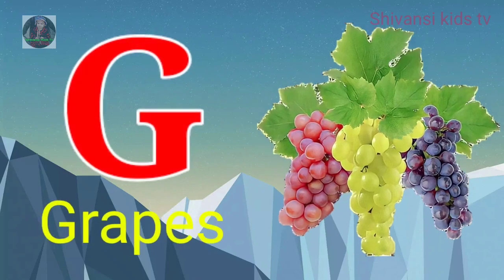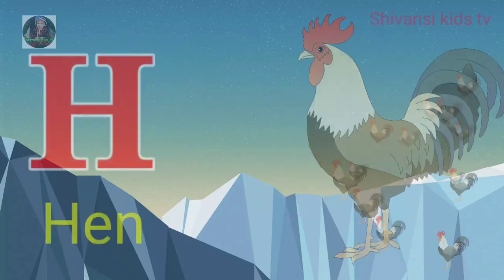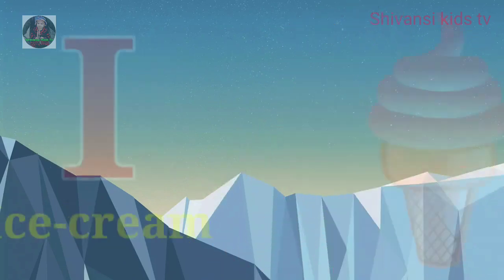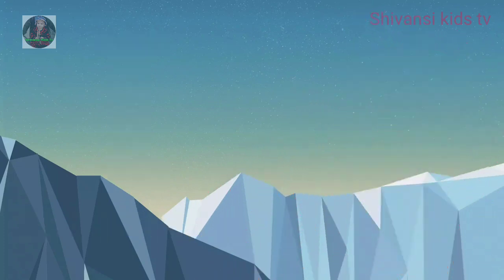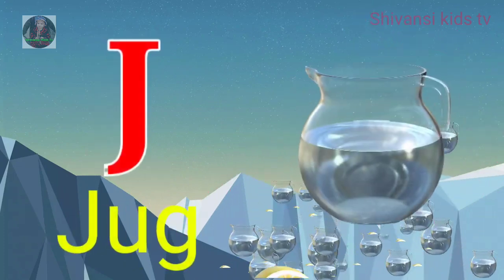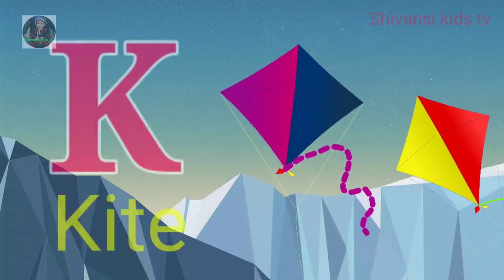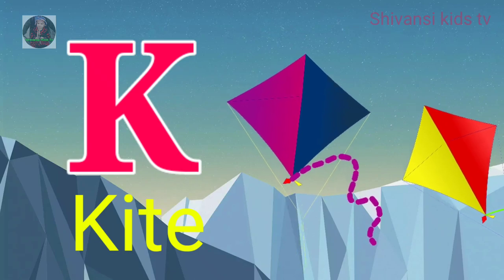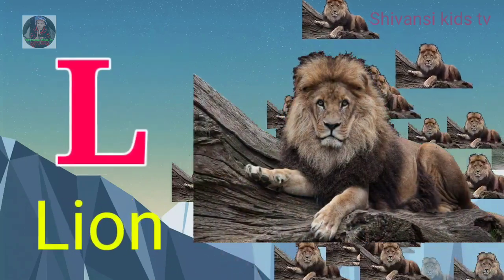a to z | a for apple | cartoon | abcd | hindi varnamala | chhote bacchon ki poem Part-170